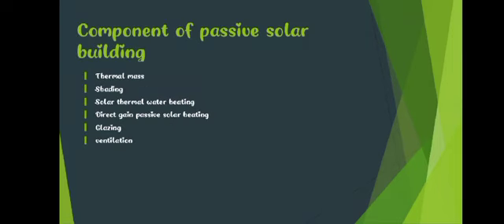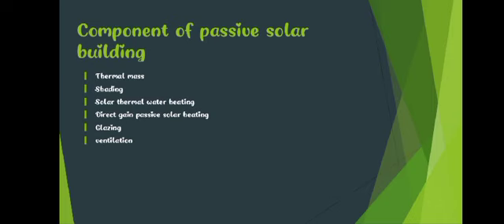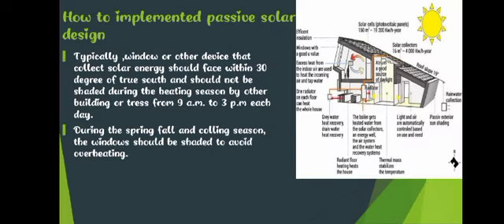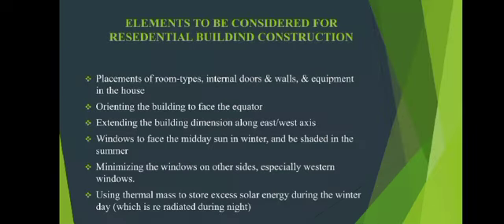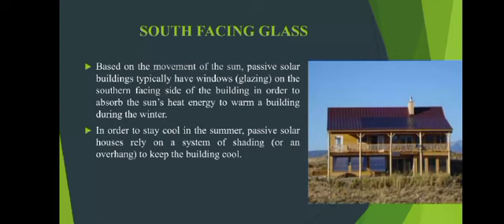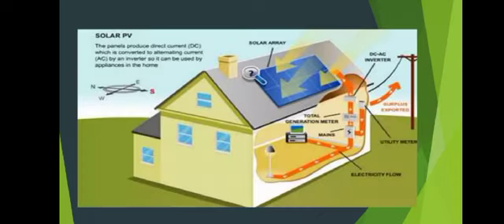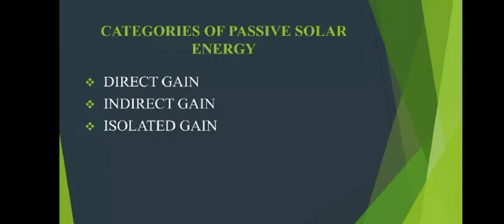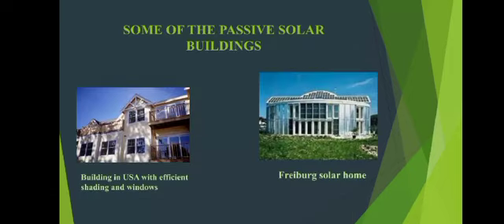Seminar Passive Solar Building Civil Engineering KMCLU Lucknow